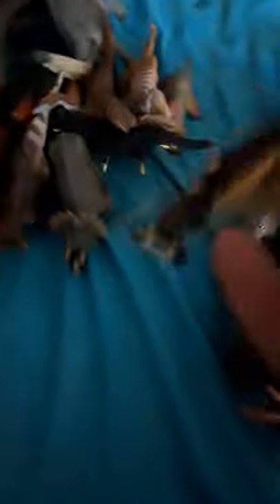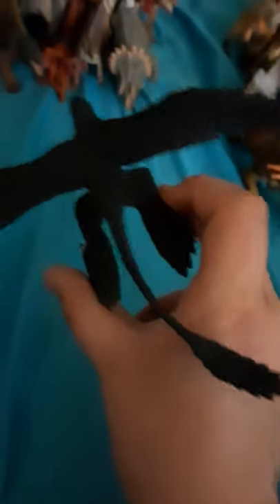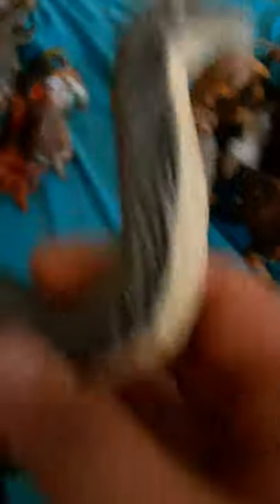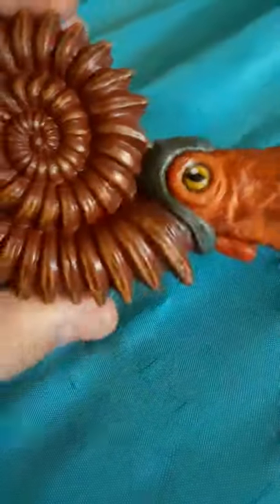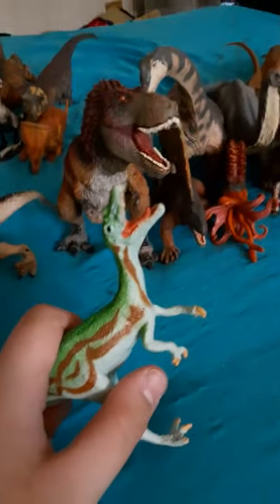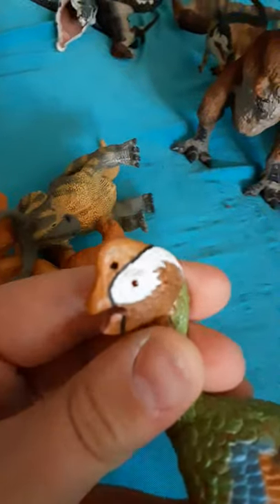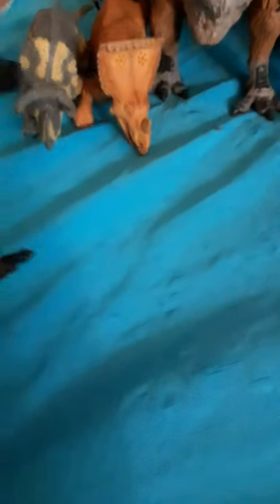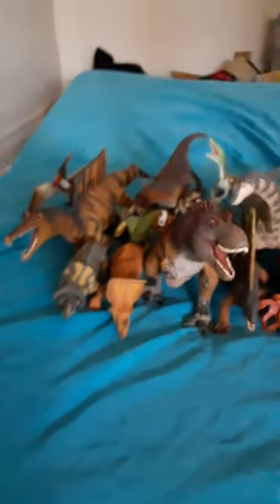Safari LTD collection²